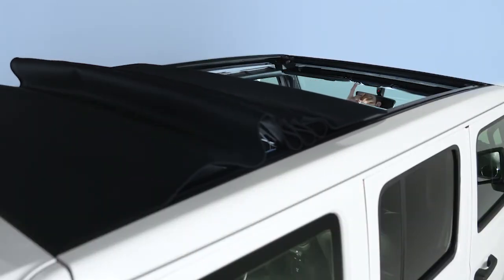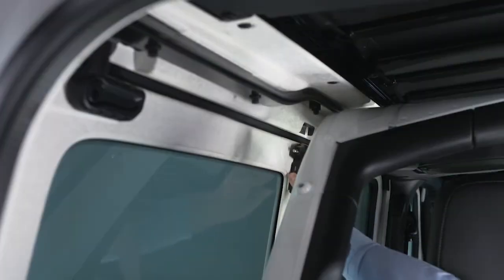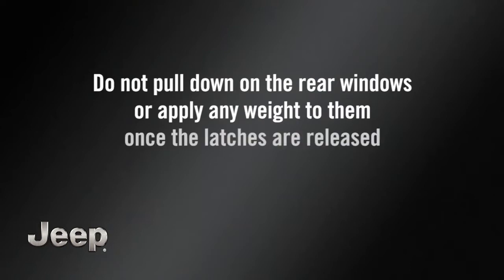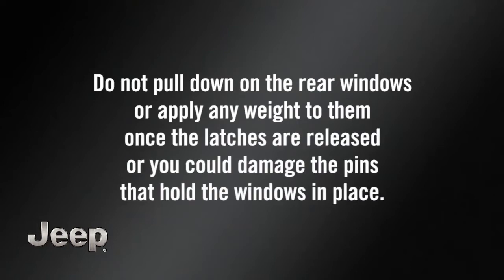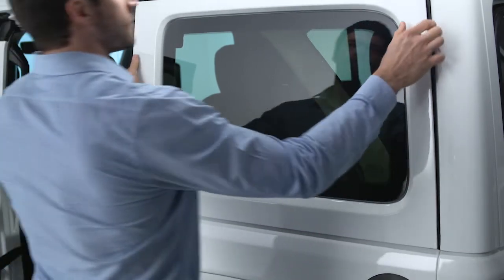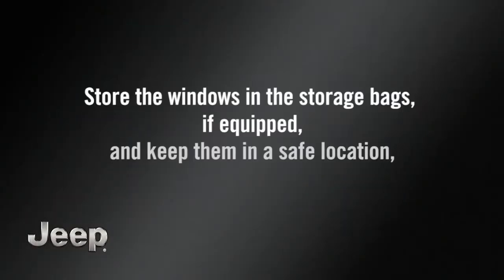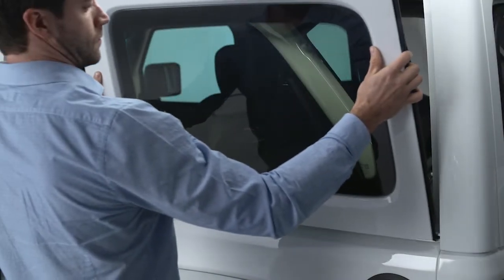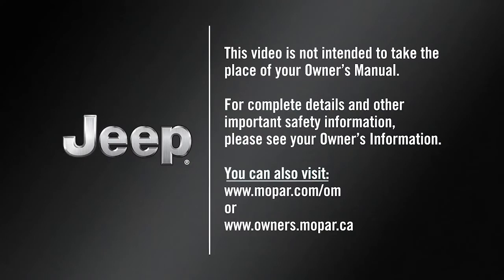Rear Window Removal - Power Sliding Top | How To | 2021 Jeep Wrangler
Make the most of the 2021 Jeep Wrangler's open air options. Learn how to remove the rear side window. This video details rear side window removal. It also covers replacing the window, so you can close the cabin back up when finished.

Transcript

[music playing]

On vehicles with a power sliding top, you can also remove the rear quarter windows.
From inside the cargo area, open the two release latches inside the rear quarter window.

Do not pull down on the rear windows or apply any weight to them once the latches are released or you could damage the pins that hold the windows in place.
Now, move back outside the vehicle. Open the door closest to the window you’d like to remove. Now lift the quarter window up and away from the vehicle.

Store the windows in the storage bags, if equipped, and keep them in a safe location, or securely fasten the bag to the rear seat.

To replace the windows, simply repeat these steps in reverse order.